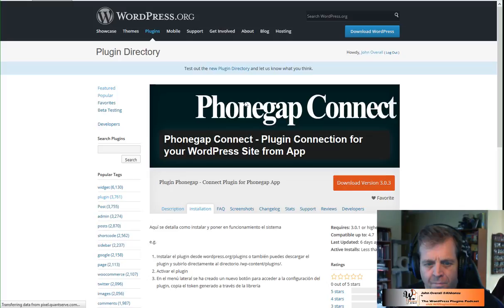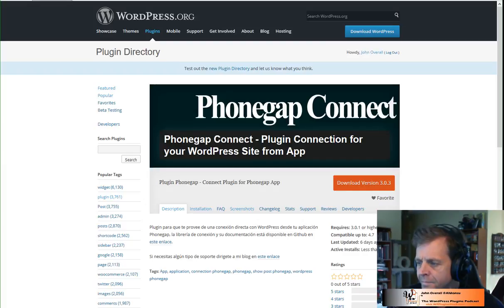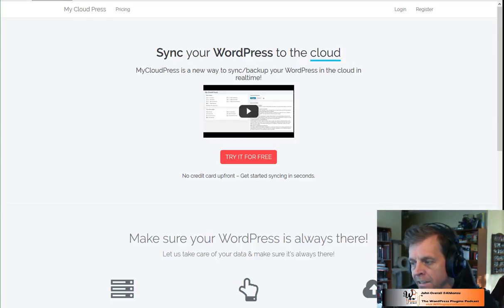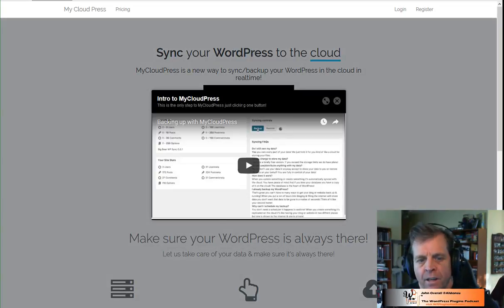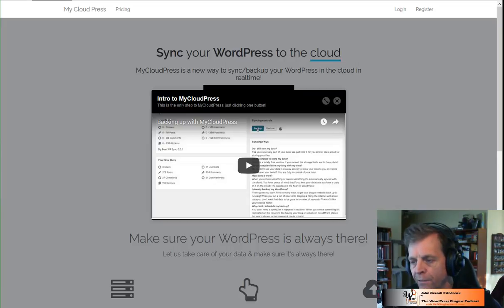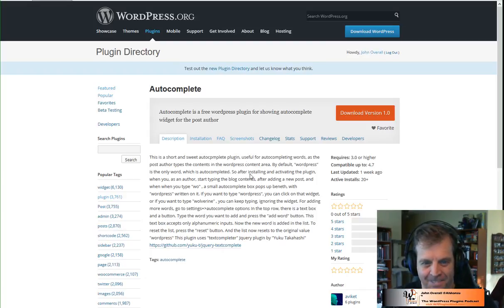Screencast of Episode 289 WPPlugins A to Z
It's Episode 289 and we've got plugins for Word Counts, Auto Complete, SMS Notifications, PhoneGap, and Dynamic Maps. It's all coming up on WordPress Plugins A-Z!